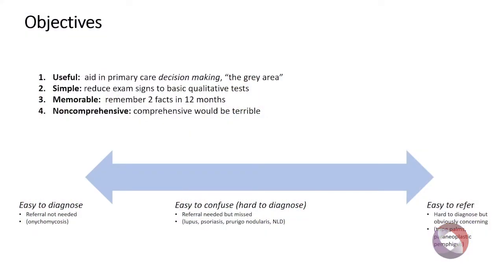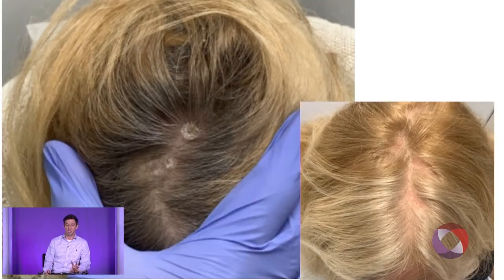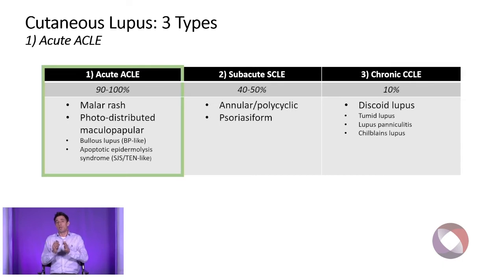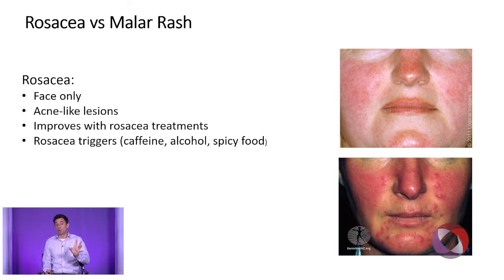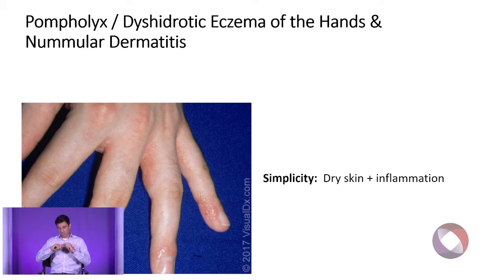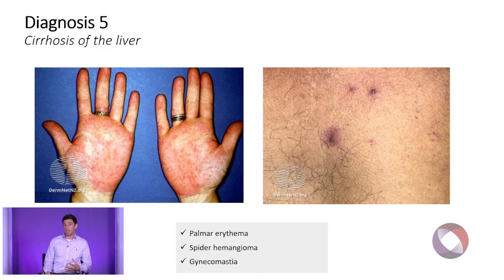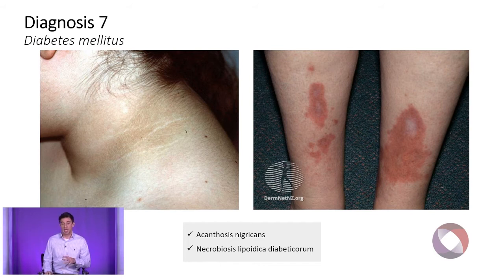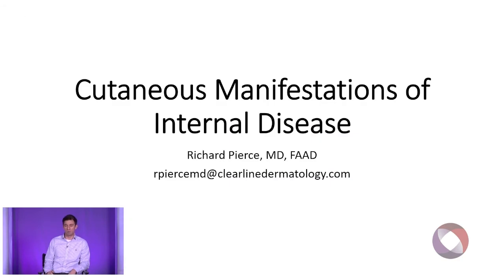Dermatologic Signs of Systemic Disease